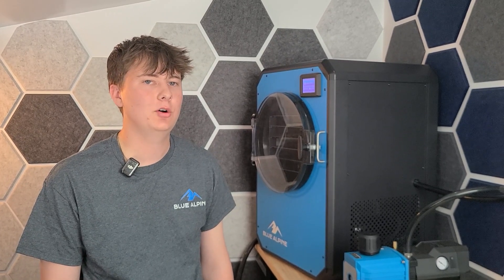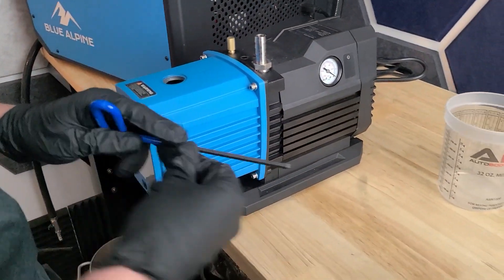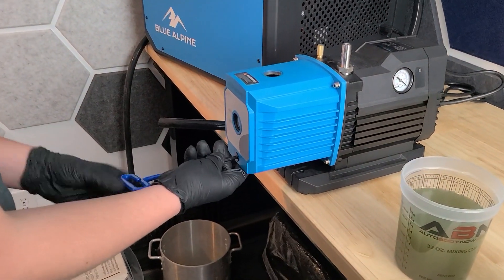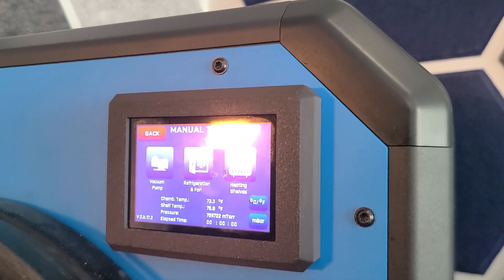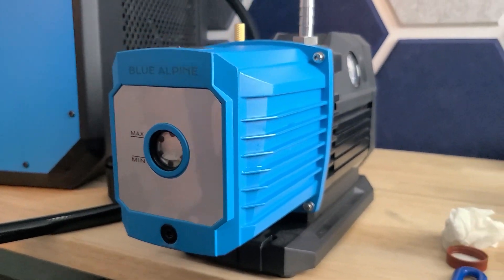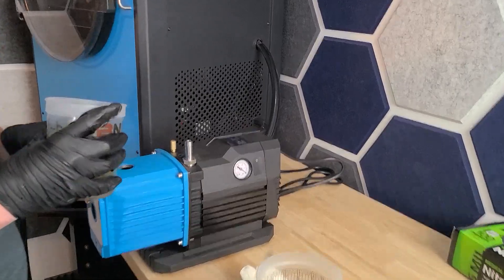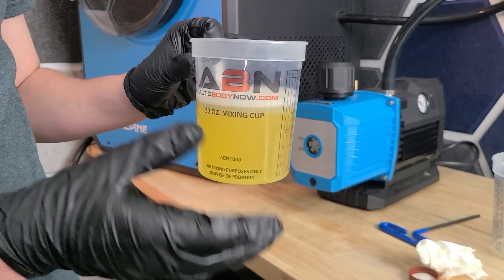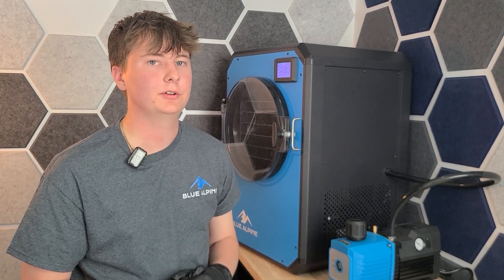How To Clean Your Vacuum Pump With Evapo-Rust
About once a year, you will want to clean out any buildup and rust in your vacuum pump. The product we recommend for this is Evapo-rust. Here we show you how.